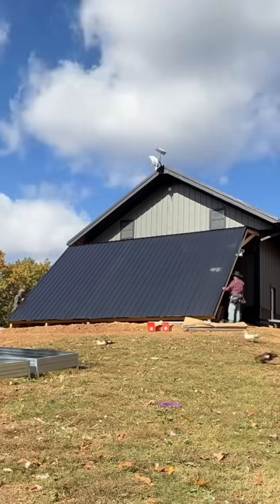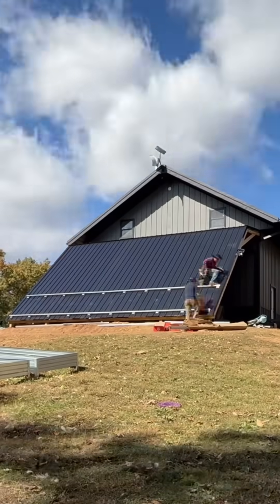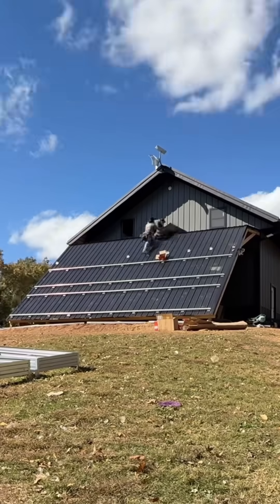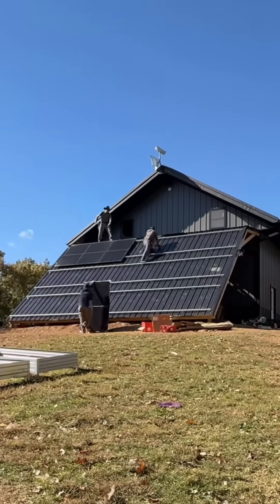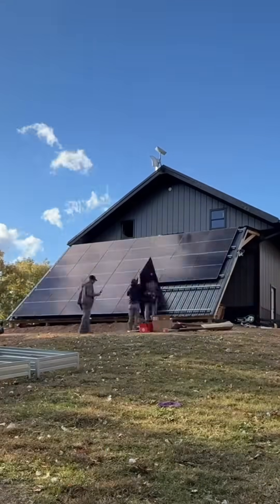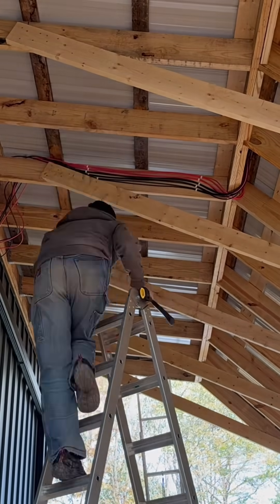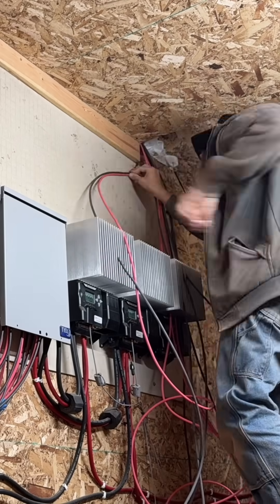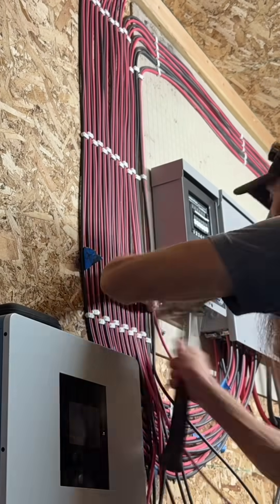Putting up a SE facing solar array#narrowayhomestead